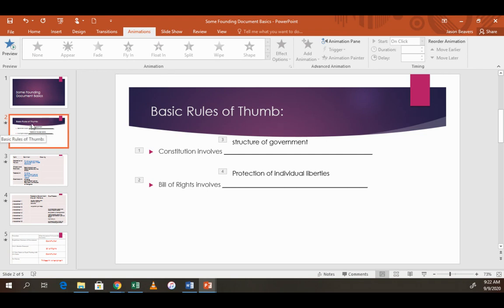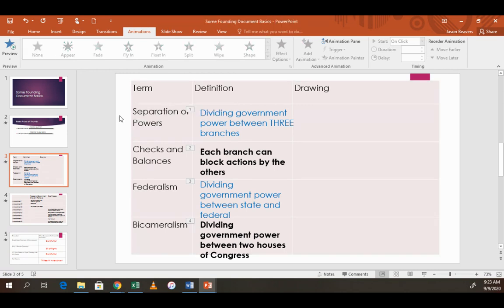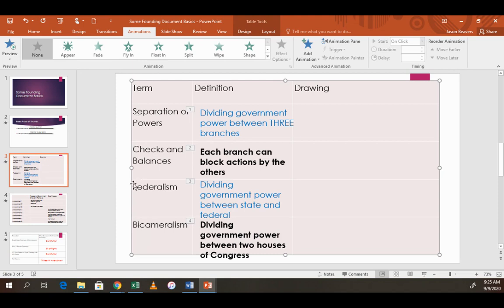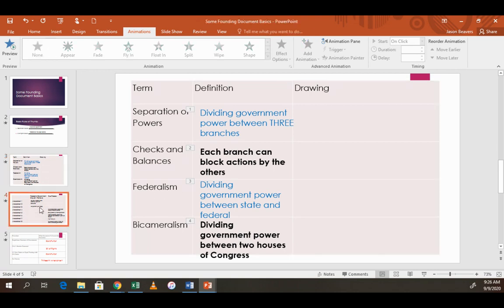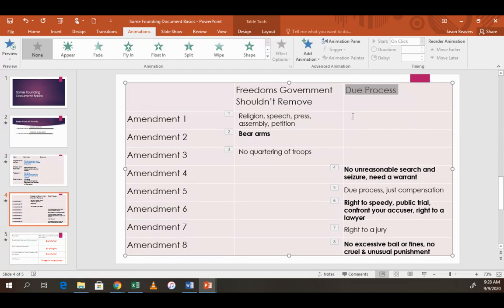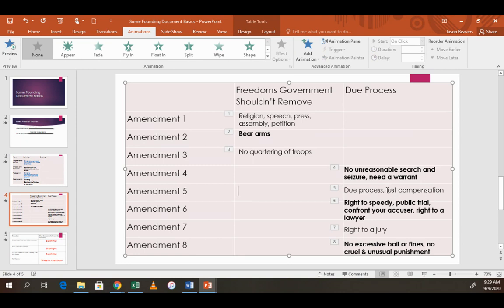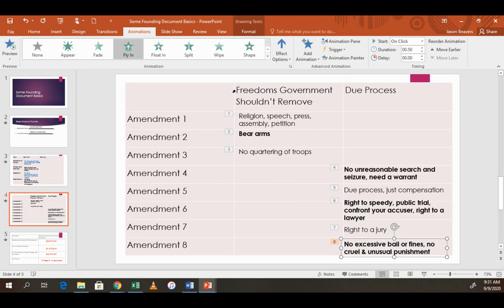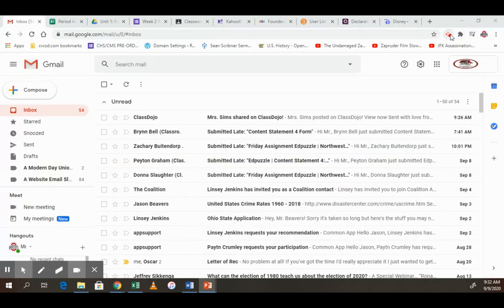Some Founding Documents Basics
lockdown interrupted